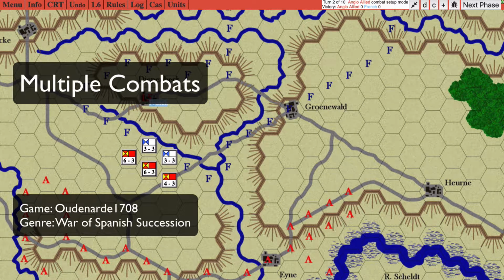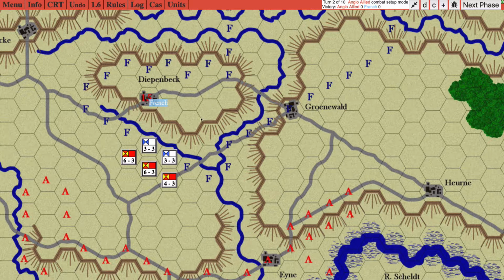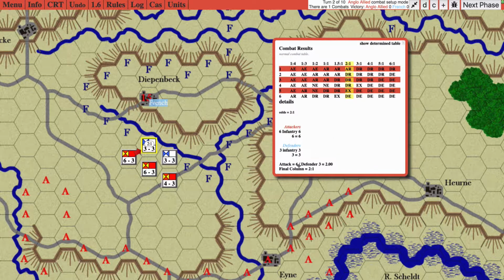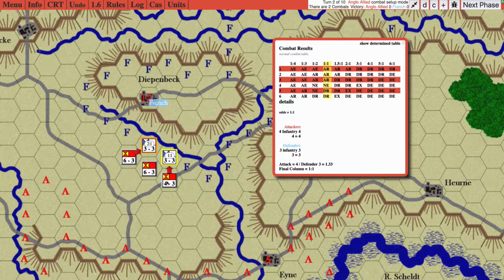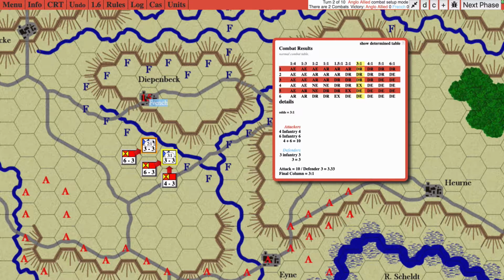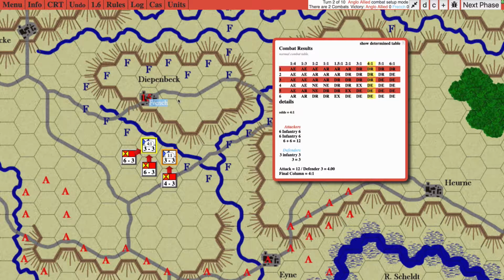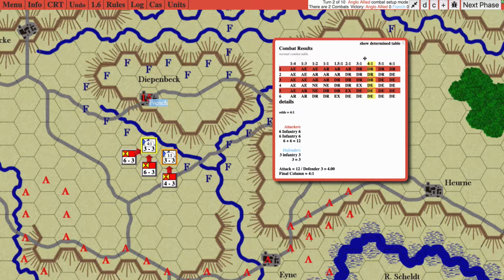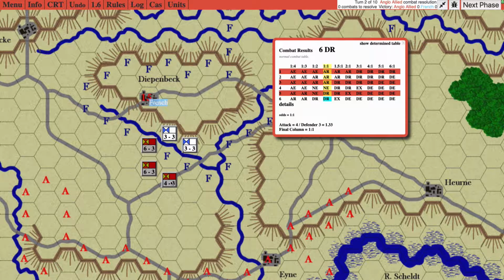Multiple Combats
More than one combat with one or more units